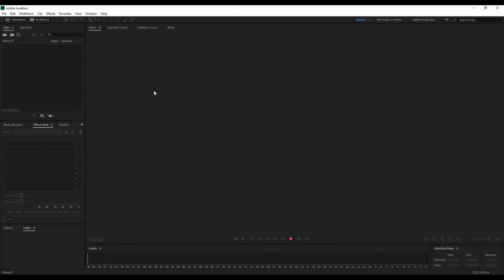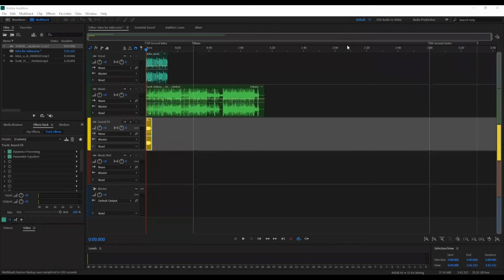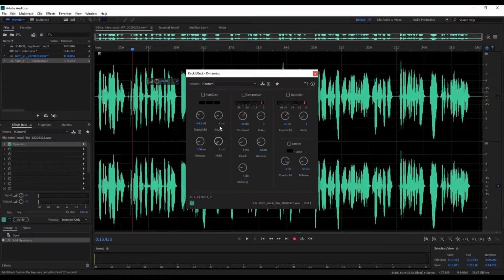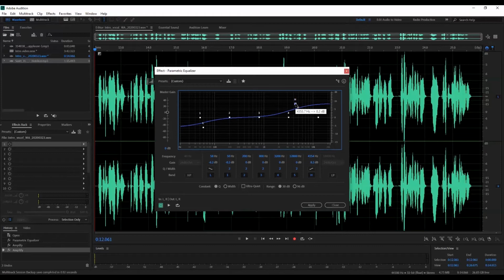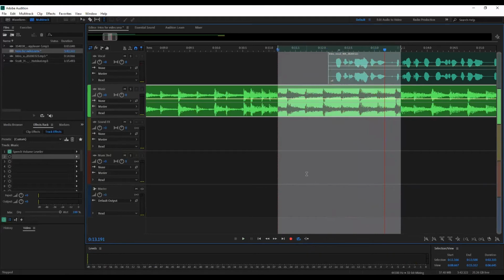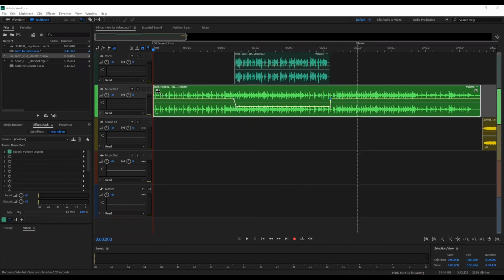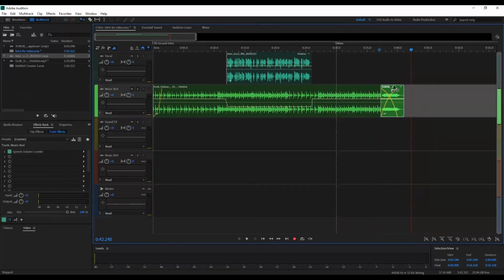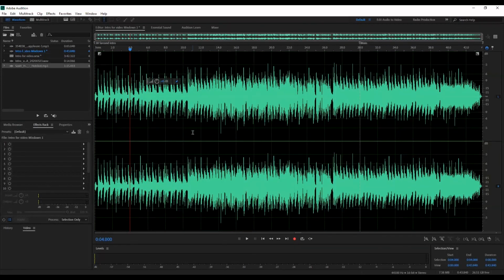Tool Tutorials | Podcasts & Adobe Audition | Multitrack Mixing Basics Video (2/2)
In this video, SDSU Digital Humanities Assistant Cassie Tanks demonstrates the basic skills to import, edit, and mix multiple audio files for a podcast or other multitrack projects.

This tutorial is part of a mini-series that provides step-by-step guidance on how to navigate the Audition platform, record, unload files, mix multiple files, and basic editing techniques for podcasts, lectures, or other projects. A completed sample podcast is included in this tutorial series and is used as the basis for the tutorial videos and slides: @olders/1uGoIOLm3JFRY6roACm8lykVx3us5fbrb

Slides: @ation/d/12t6k7TwzM1fiUCCrrnfQw15u1s8Lw4IbDHDx2ITDZ0o/edit

English Transcript: @t/d/1CJs42JEgN-N0SijgggD8Cqxe_53fNAMm/edit

Spanish Transcript: @t/d/1Eo_3za4qYt_wVaW81kIfMcIYdEdaZjm2CXegqnNuK84/edit

Music/Video Credits: @t/d/1nnk_m8APVbSi7ZnlaeNE9E8TIYt9TMDUoTzzz90RZpE/edit

Copyright Statement: @1SoDR7BVFJiL21gckMGK1Ex-d4NTLnV8_/view